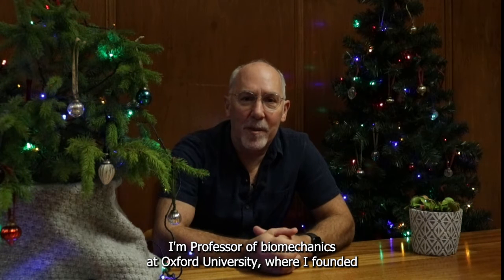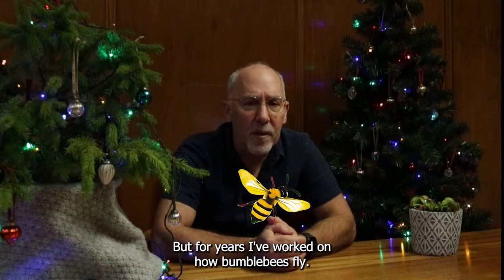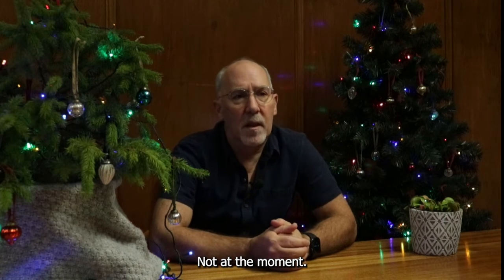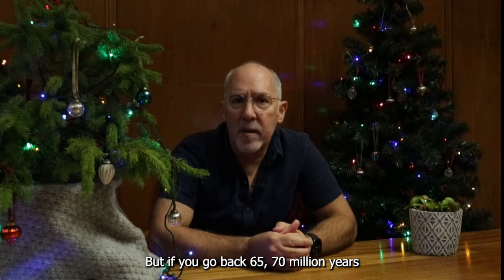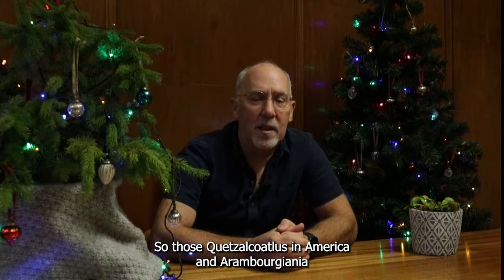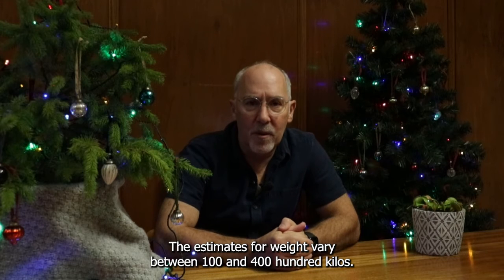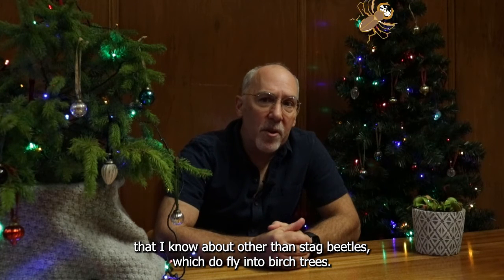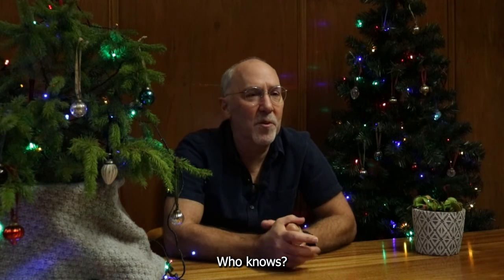Can reindeer fly?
Professor Adrian Thomas of the Oxford Flight Group at the Department of Biology, University of Oxford joins us to answer that age old Christmas question of 'Can reindeer fly?'.

Some images created with AdobeFirefly